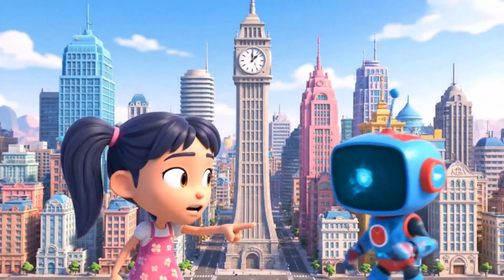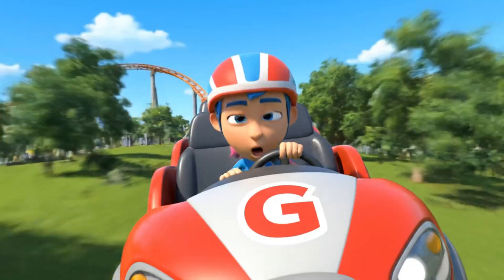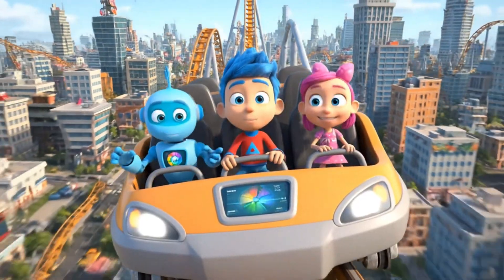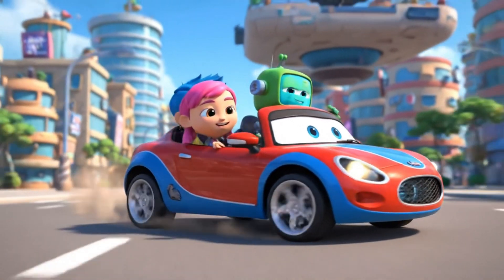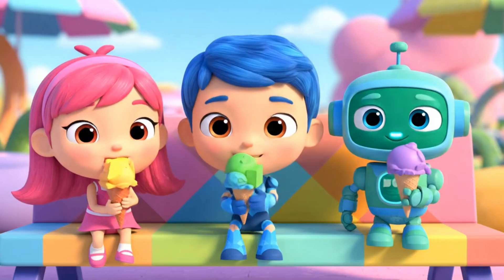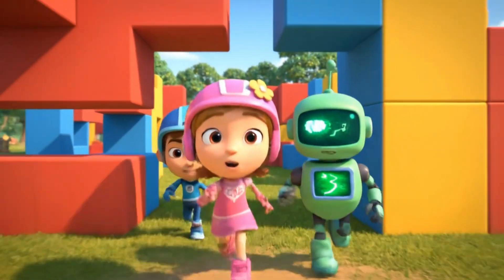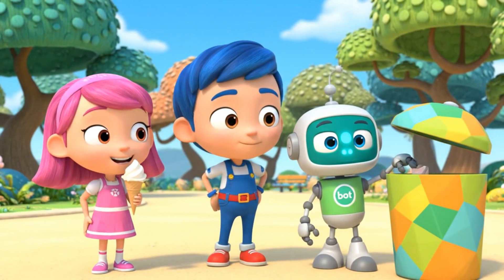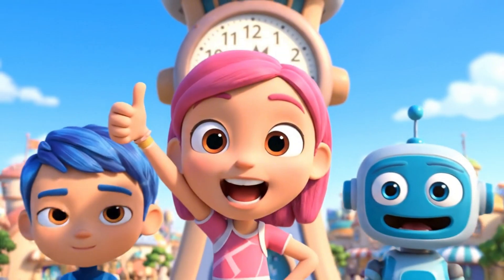Team Umizoomi: The Case of the Tilted Skyscraper!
Uh oh! Major emergency in Umi City! The tallest building, the Umi-Skyscraper, is tilting and about to crash! Team Umizoomi needs your precise math skills for a super structural rescue!

Join Milli, Geo, and Bot on an urgent, high-stakes mission to save the city's skyline. We must use SUBTRACTION and MEASUREMENT to determine the exact length of the missing support beam:

Measure the broken strut using Milli's power to find the original length (e.g., 20 units).

Subtract to find the precise amount to cut (e.g., 20 - 3 = 17).

Execute the replacement, guiding the new beam into the skyscraper's base!

Can you help the team use their mathematical powers to stabilize the massive building and prevent a geometric disaster? Watch now to become a Math Hero and save the city!

Join the Rescue!